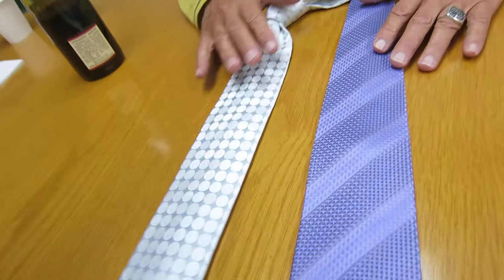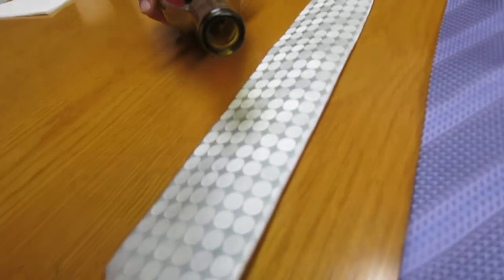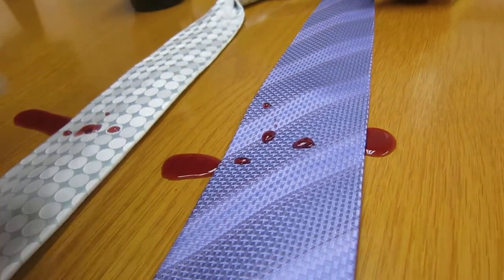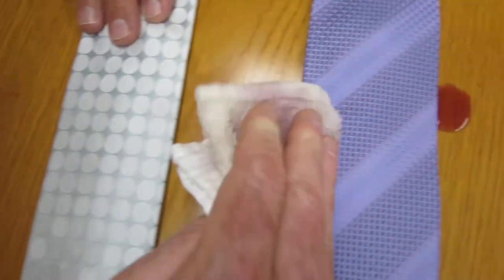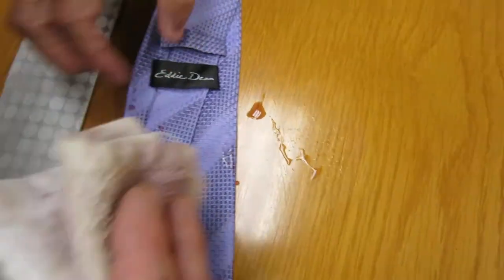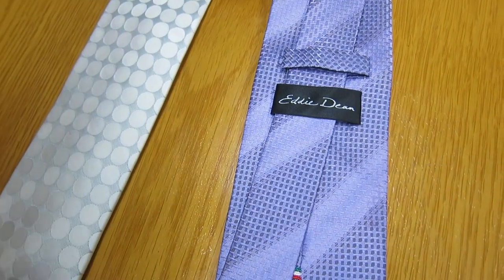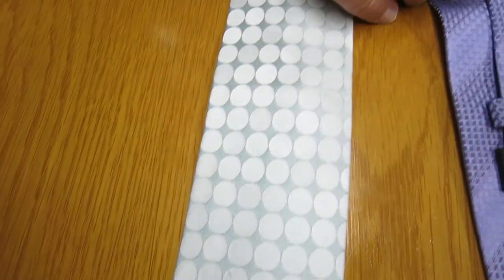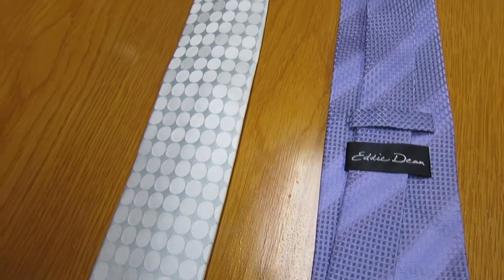Silk Neck Ties treated with SOFTEC Process COMPLETELY Repel Red Wine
Incredible video depicting 100% silk ties with cabernet wine poured directly onto them with ZERO residual stain or wetness.  How many ties have you ruined in your lifetime with coffee or wine spills?  You will never be embarrassed going to an important meeting with a stained tie again!